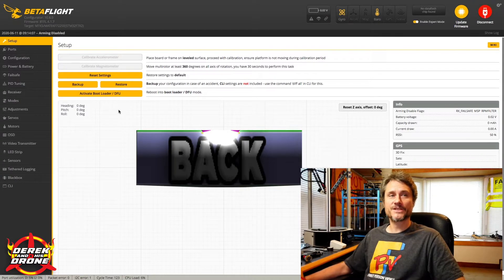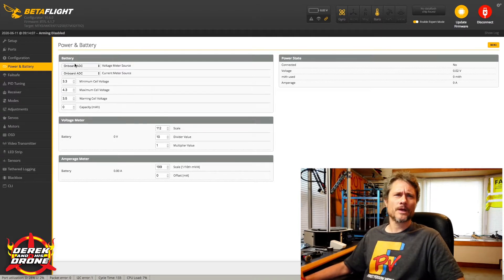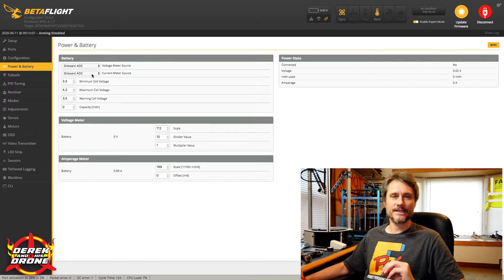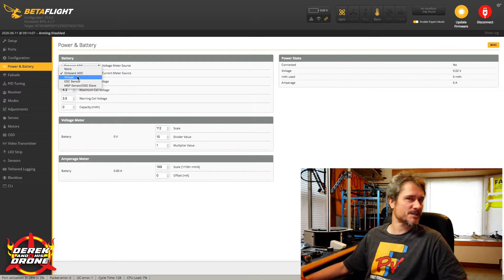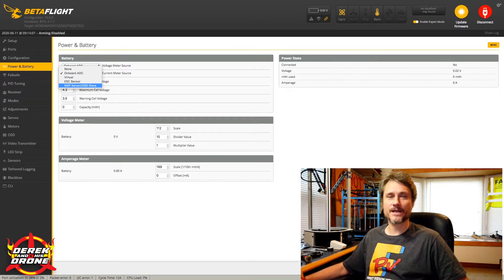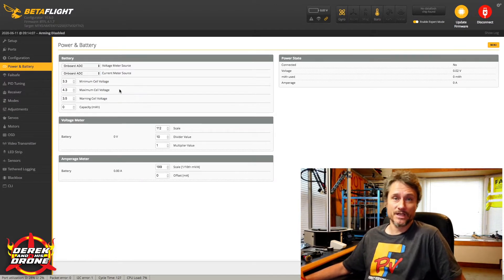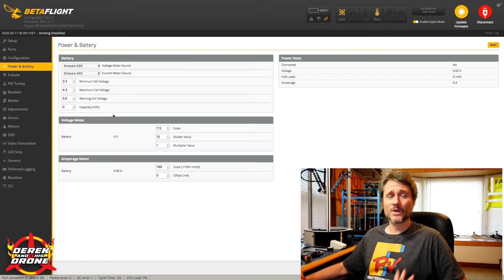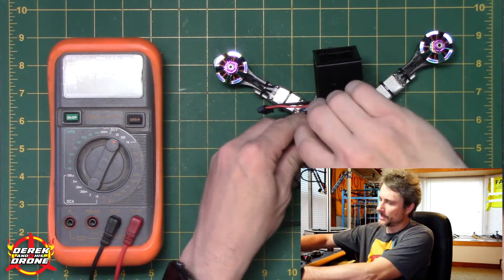Basics of Betaflight - Calibrating Battery Voltage and Amp Meter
Today we are going to revisit the Power and Battery tab to discuss how to calibrate voltage and the amp meter.  I'm going to show you how to get them as accurate as you can.

Jason Shaw
Feels Good 2B